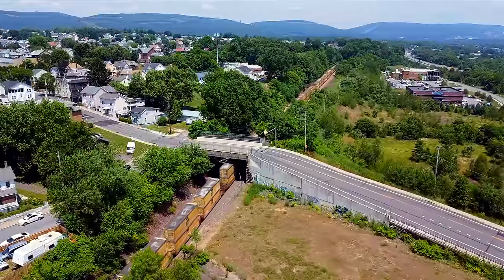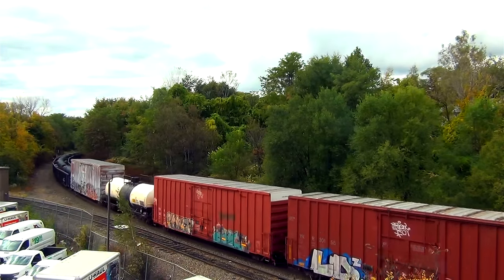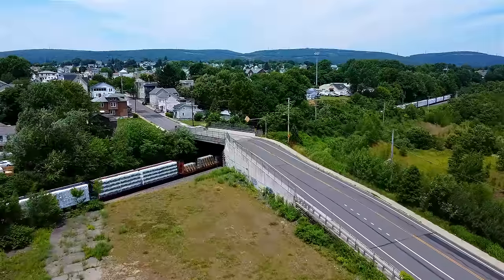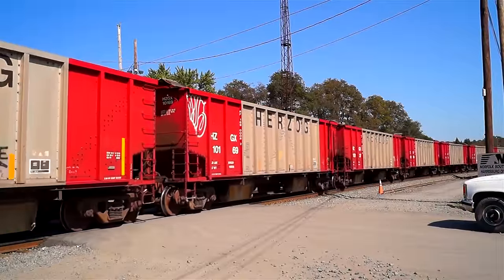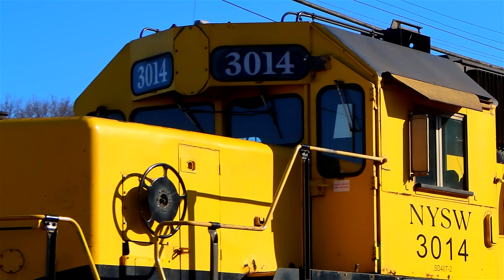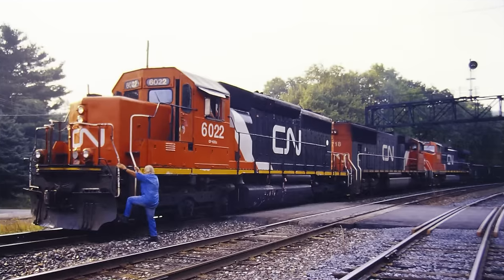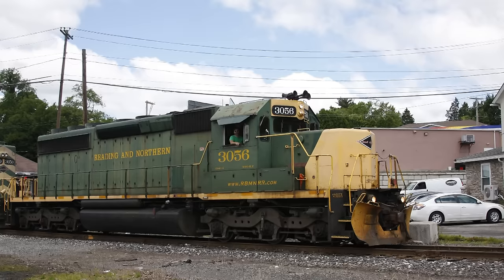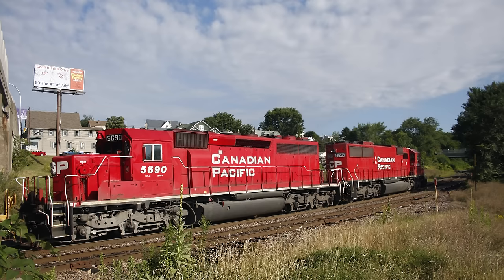[T-509] How Locomotives Work: DPU Lesson of the Day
627 - Hallstead (Dragging Equipment Detector)
629-631 New Milford (Siding)
643 - Kingsley (Dragging Equipment Detector)
648-650 Hop Bottom (10,000 ft. siding)
653 - Nicholson & the Tunkhannock Creek Viaduct
657 - Factoryville
659-661 Dalton (10,000 ft. siding)
662 - Glenburn (Dragging Equipment Detector)
664 - Clark’s Summit
671 - Steamtown Wye (Bridge Sixty)
672 - Taylor Yard (North end)
673 - Taylor Yard (South end)
677 - (Dragging Equipment Detector)
679 - Dupont Junction (End Sunbury Line, begin River Line)
692 - Buttonwood (Dragging Equipment Detector)
697-699 Hanover (10,000+ ft. Siding)
701 - Retreat State Hospital
706 - Mocanaqua (Dragging Equipment Detector)
714-716 Nescopeck (7,800 ft. siding)
722 - (Dragging Equipment Detector – Hot Bearing Detector)
741 - (Dragging Equipment Detector)
750 - Banks (6,400 ft. siding)
752 - CP Kase (this is where the River Line joins the Norfolk Southern  Buffalo line to Harrisburg and Enola.)